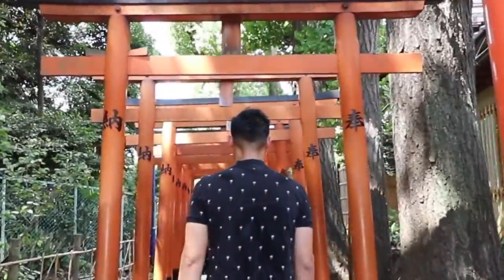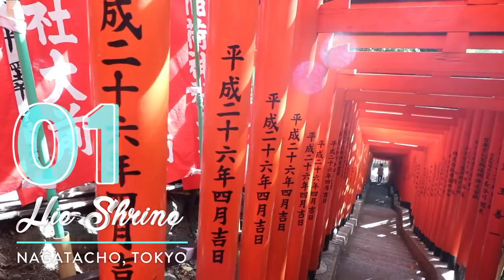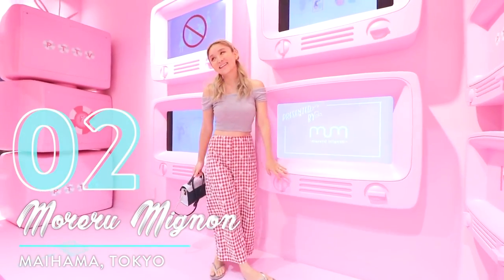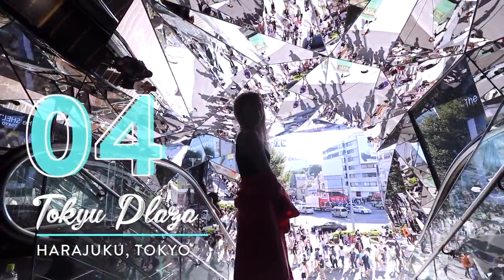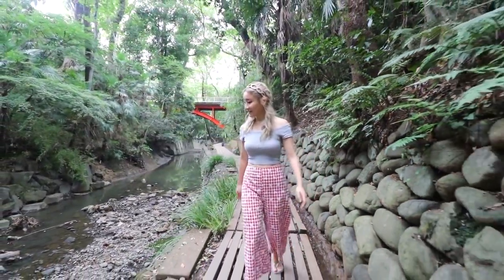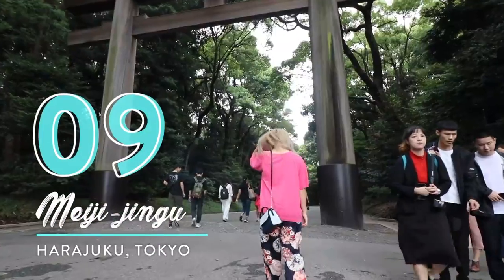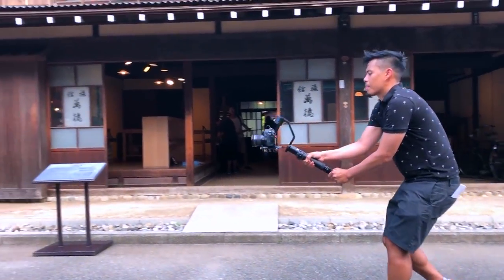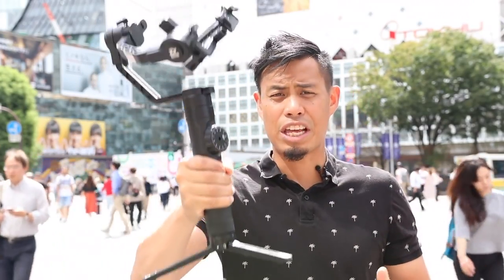When Crane 2 Explores Hidden Tokyo Spots | By Paolo fromTOKYO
In this video, Paolo will take us to the top 10 hidden places for Ins videos or vlogging in Tokyo. These Tokyo hidden gems can also be considered Top 10 things to do in Tokyo as many of the photography locations are Tokyo attractions so Japan Tourists can enjoy alike.

Buy Zhiyun Crane Series Now:
AliExpress